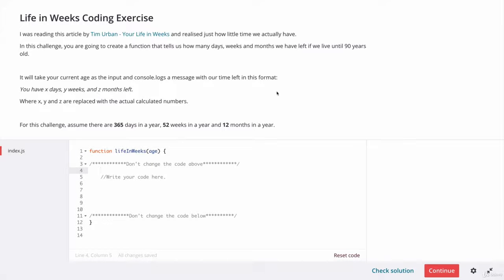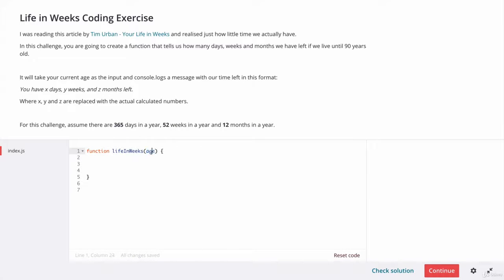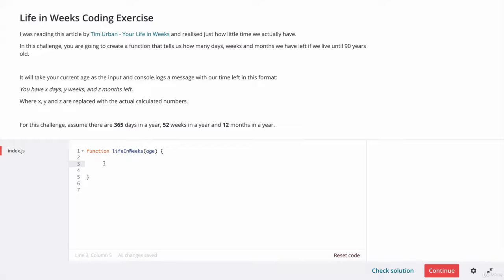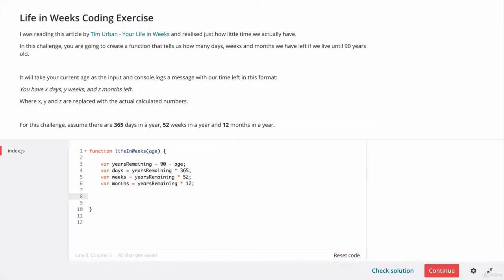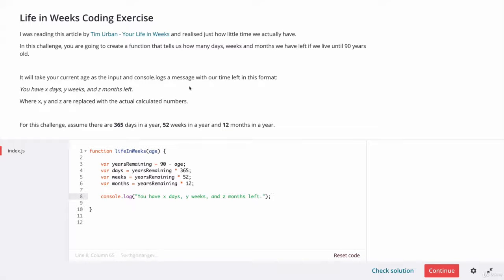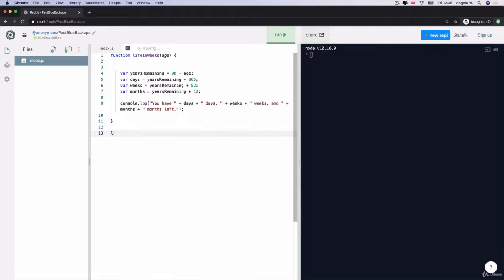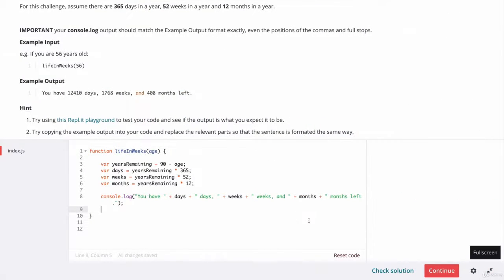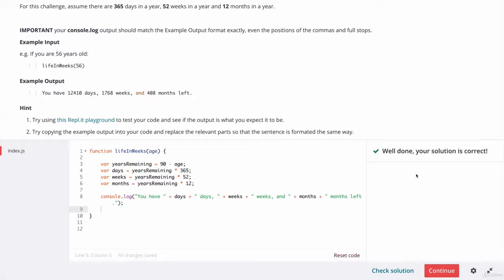24 Life in Weeks Solution